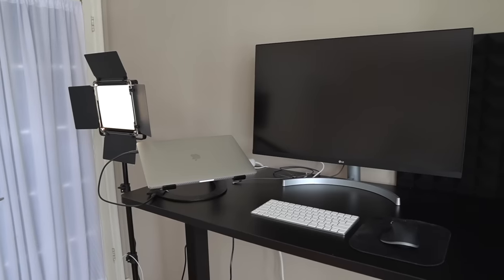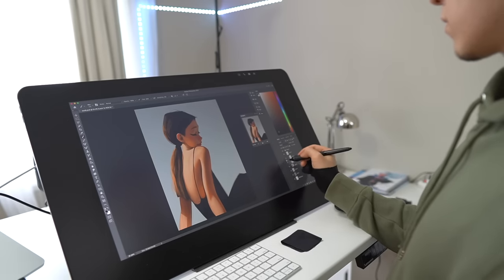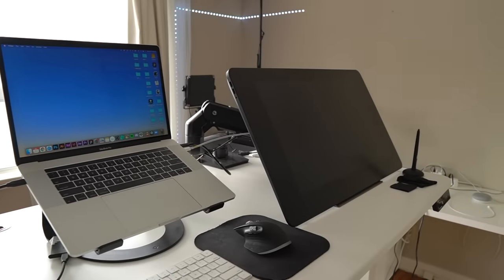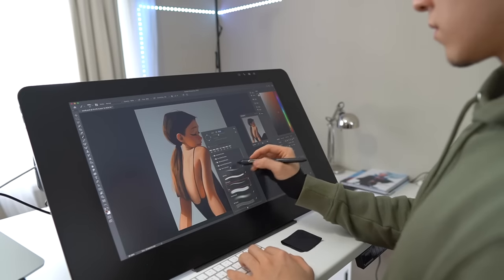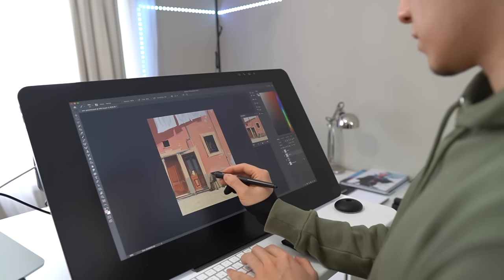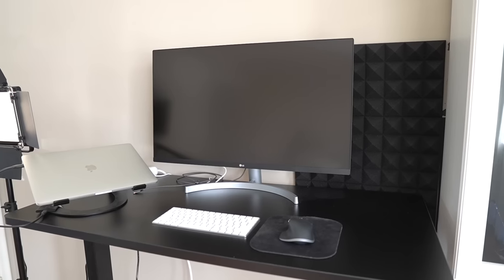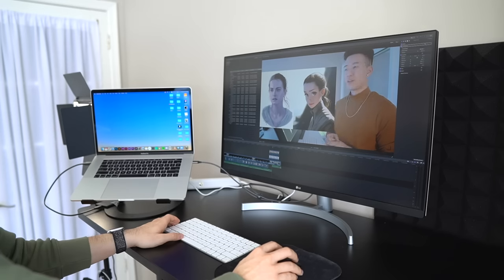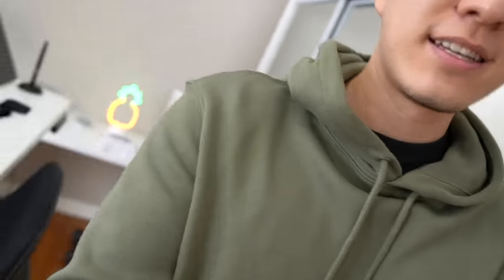DIGITAL ARTIST Workspace Setup!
A look at my setup! These are the main pieces of equipment I have so far in my studio for digital art and Youtube!

FLEXISPOT ELECTRIC HEIGHT ADJUSTABLE DESK E1

Equipment! ✨

Mic stand

nice.